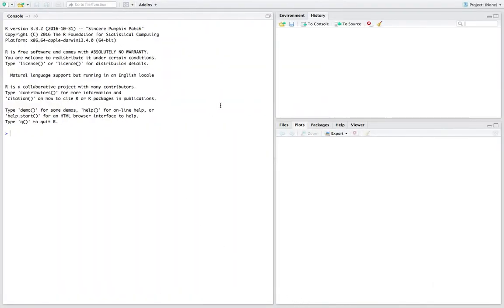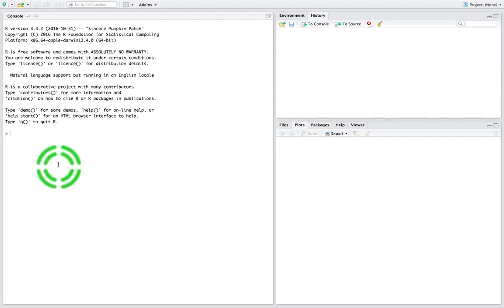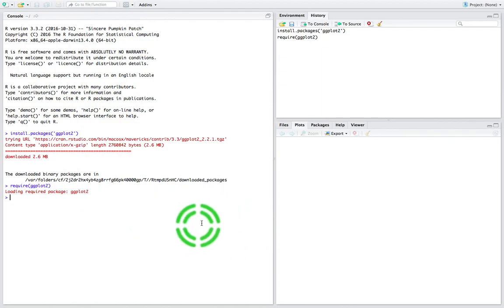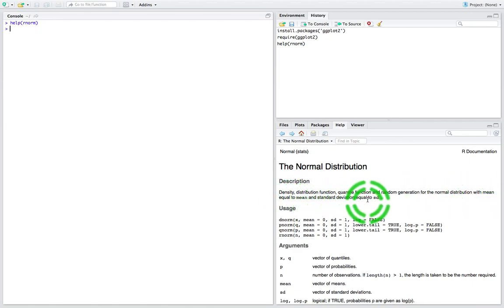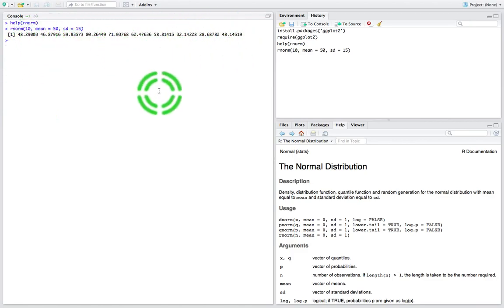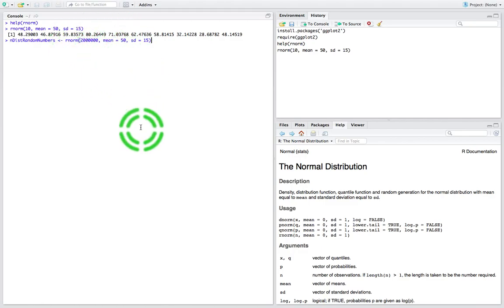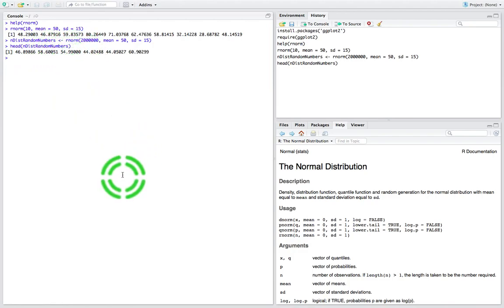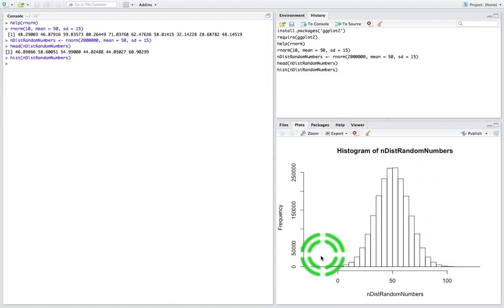R Statistics: Random Number Generation and Density Curve Plotting using ggplot2 - Part 1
This short video details how to generate a series of random numbers in the R Statistical Computing and Graphics Language through RStudio. In particular, we generate a list of Normally Distributed random numbers and a list of t-Distribution random numbers. We plot these random numbers using Histograms and ggplot2.